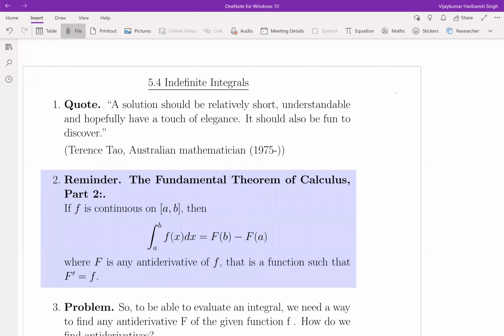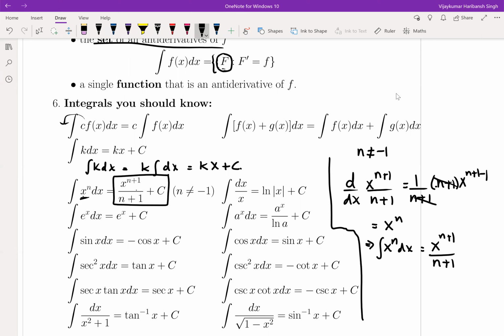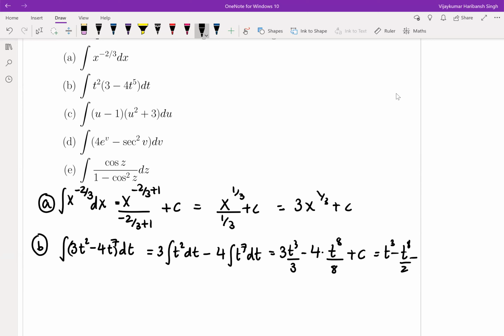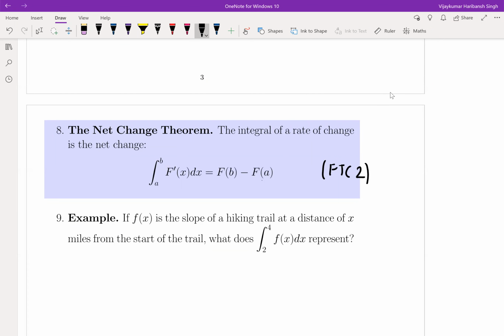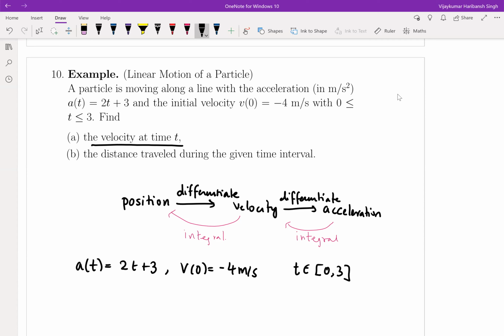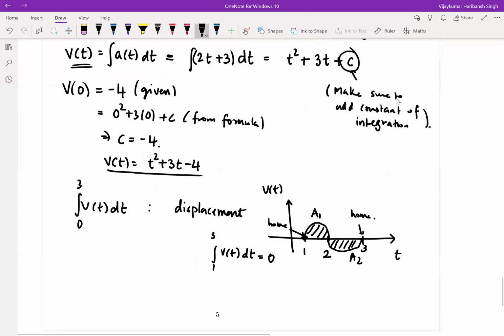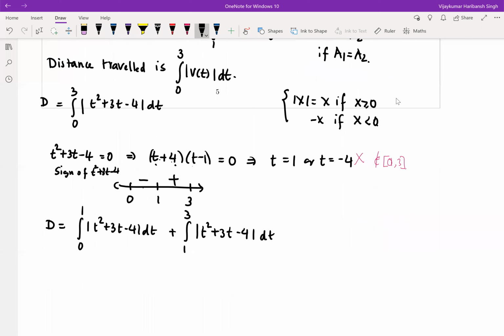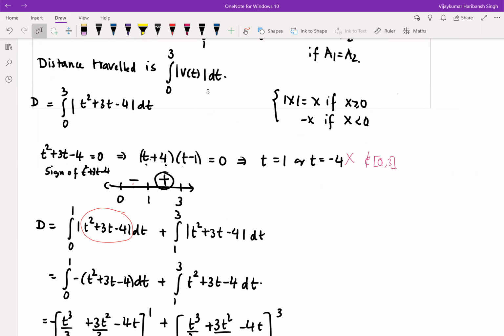Section 5.4: Indefinite Integral-152